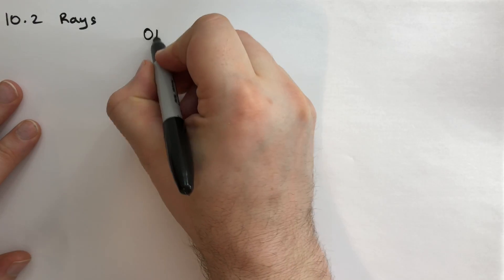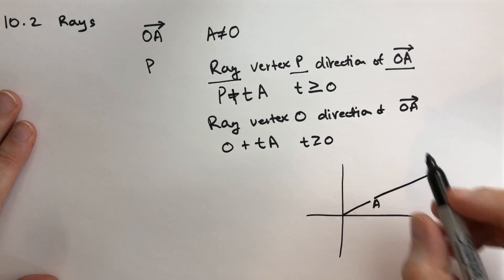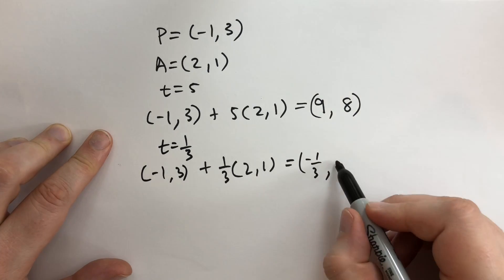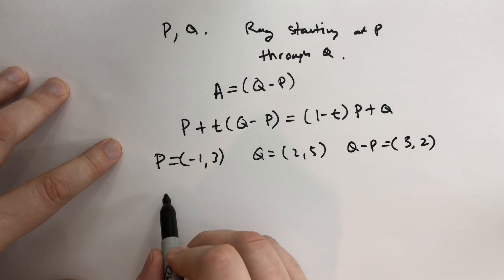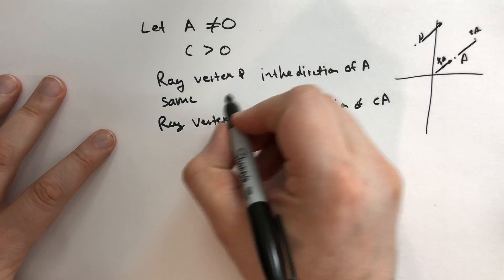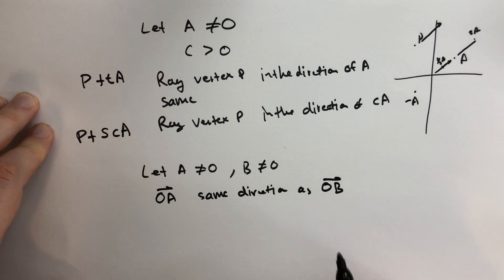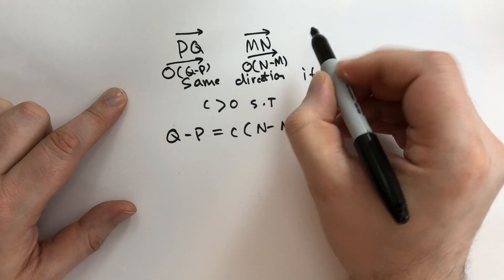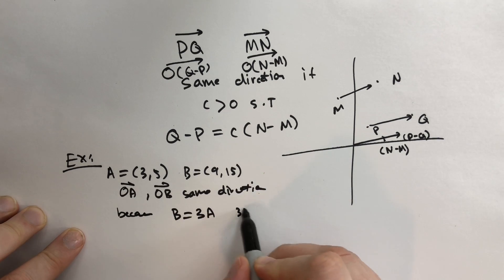10.2: Rays (Basic Mathematics)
Extending our notation of parameterized line segments, let's describe rays analytically.